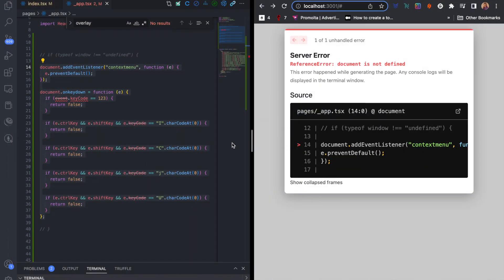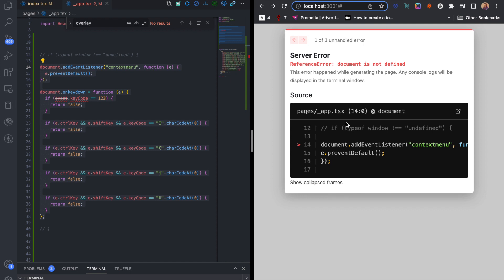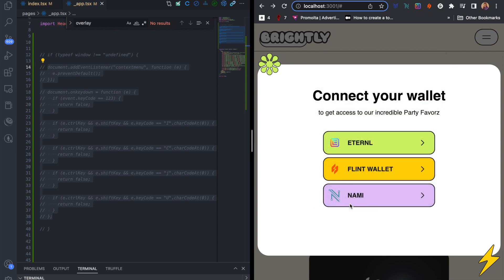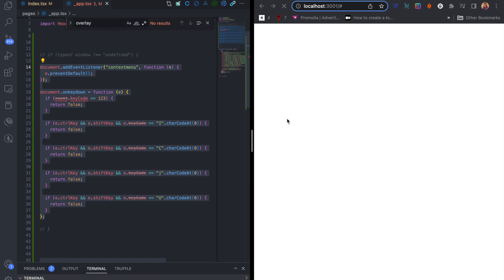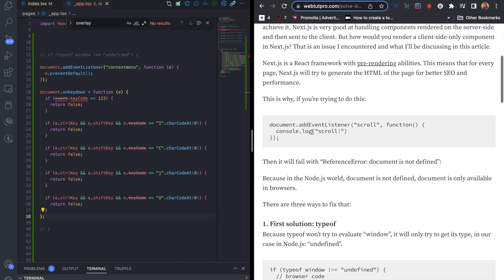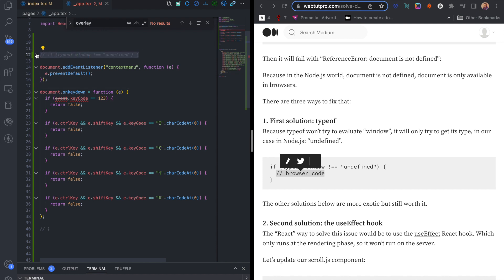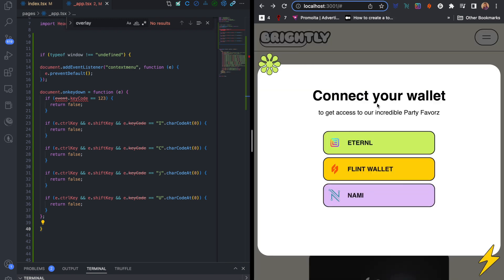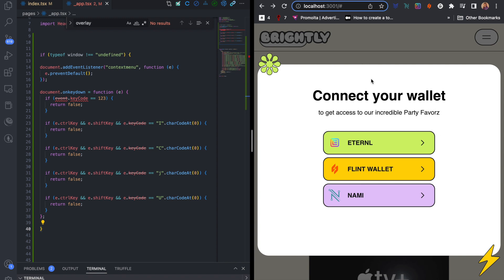Server Error | Reference document is not defined Next.js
Fix Server Error | Reference document is not defined Next.js